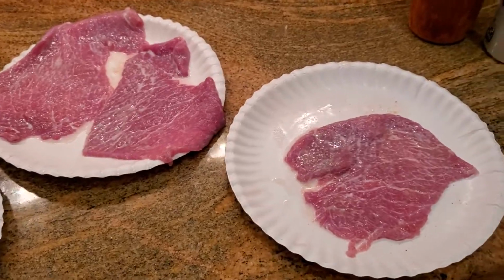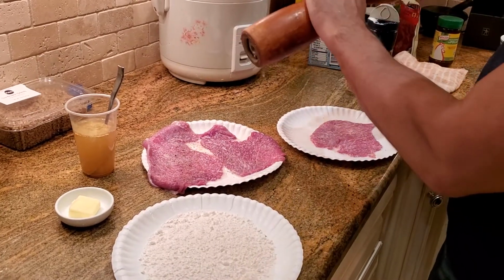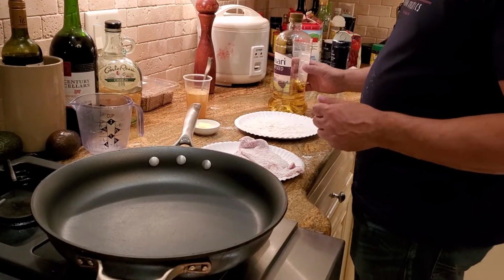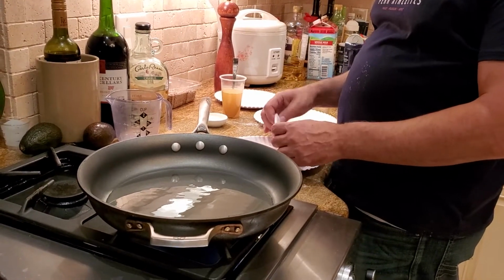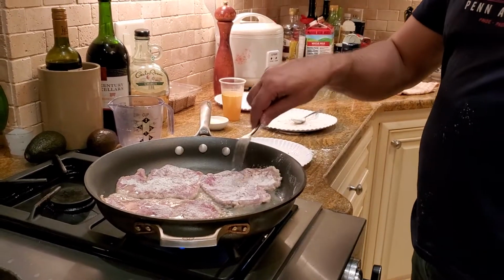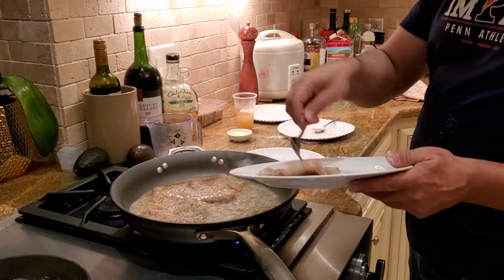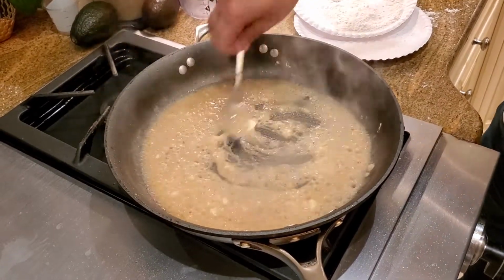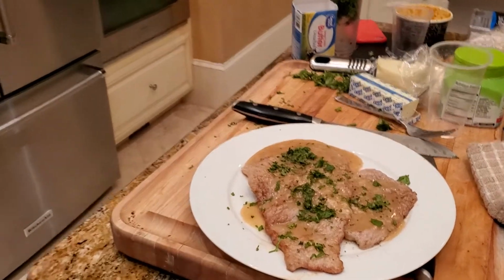Veal Minervini with a quick pan sauce.